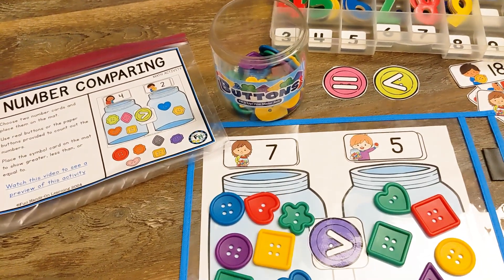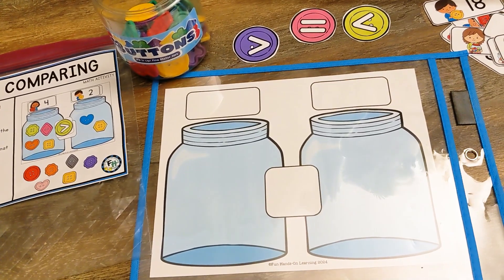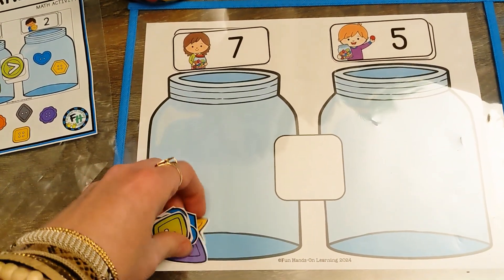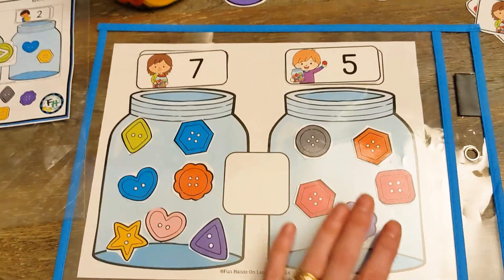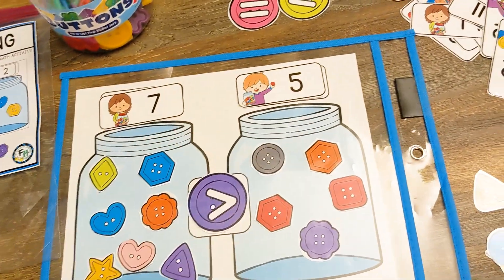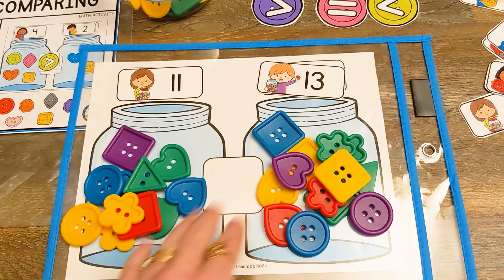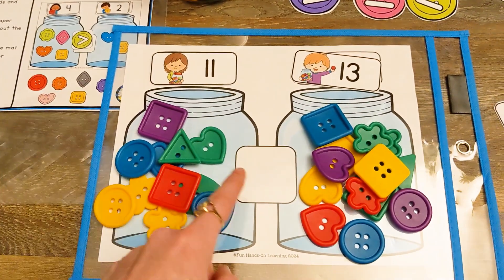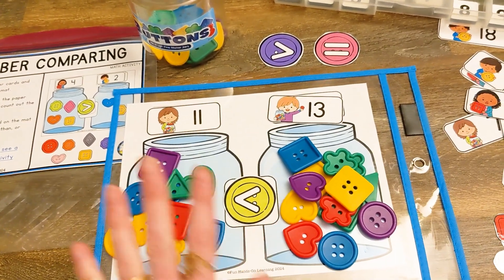Comparing Numbers Activity | Pre-K & Kindergarten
Become a member of Fun Hands-On Learning!